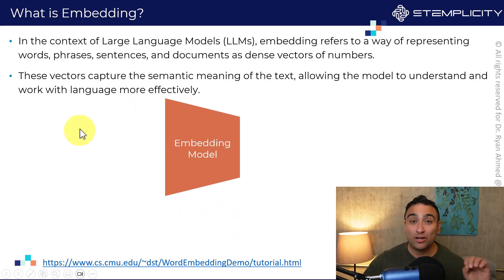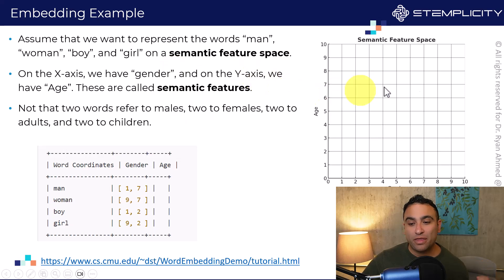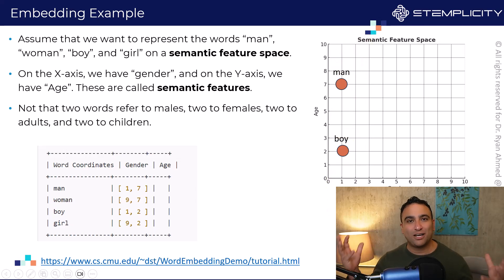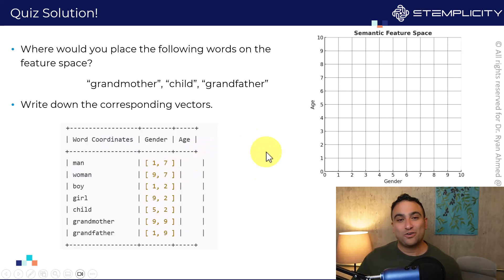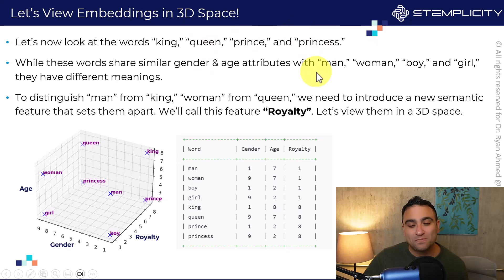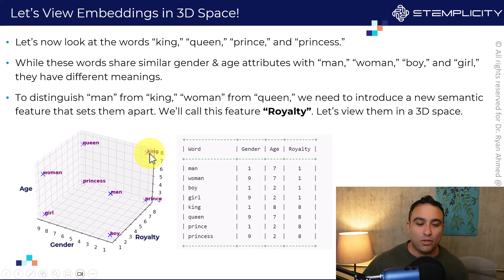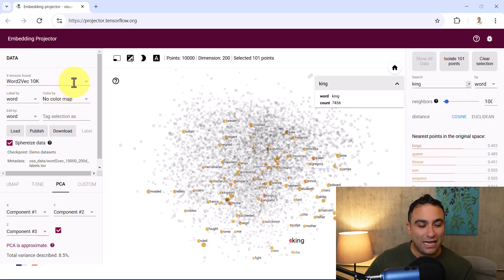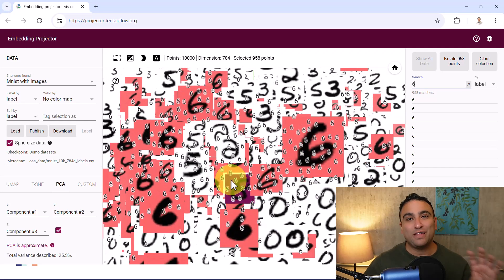What Are Embeddings? AI’s Secret to Understanding Text & Images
Embeddings are the backbone of modern AI – powering search engines, recommendation systems, chatbots, and more! But how do they work?

In this video, we’ll break down:
✅ What embeddings are and how they represent data
✅ How AI transforms words, images, and concepts into vectors
✅ Key embedding techniques like Word2Vec, BERT, and Sentence Transformers